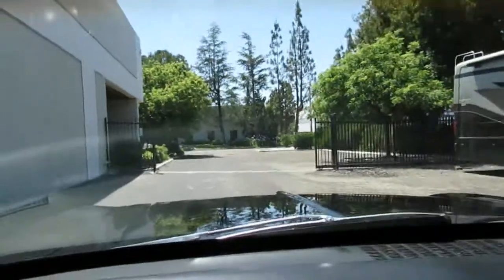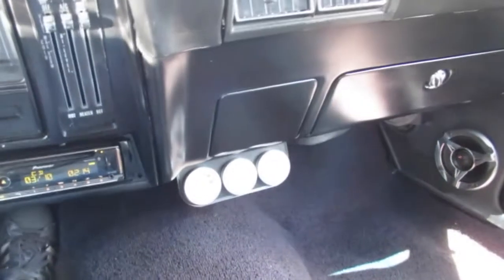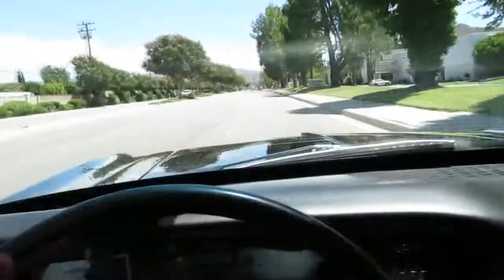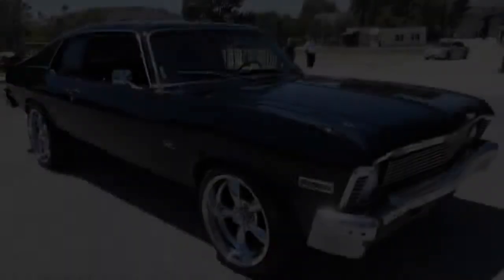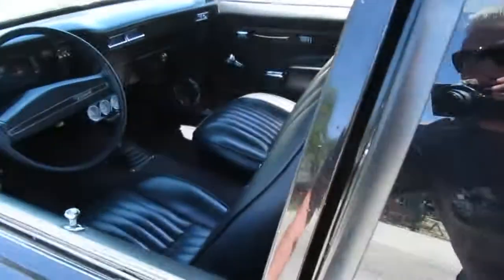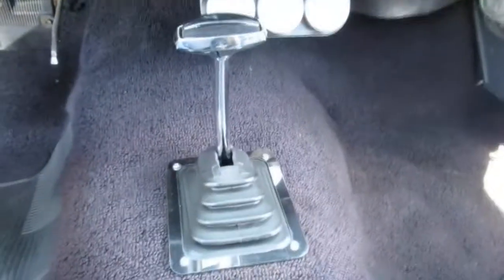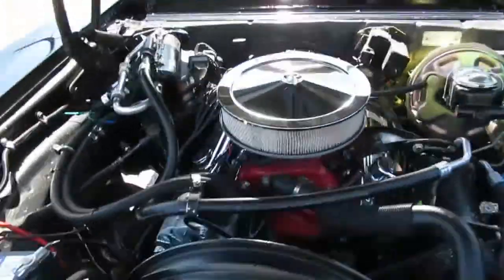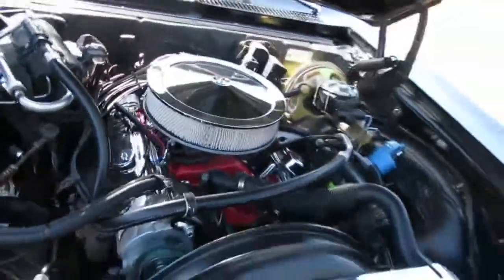1973 Chevrolet Nova Custom - SOLD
Black Beauty! This nice little Nova is finished in Jet Black paint with Black Vinyl interior, High Back Bucket seats, floor shifter, Pioneer CD Stereo system and upgraded 3 pack gauge package. Under the hood sits a nice looking and running 350 V8 backed by a Turbo 350 automatic transmission, 10 Bolt rear differential, 4 wheel power disc brakes, close ratio power steering, performance dual exhaust, Cold factory A/C with 134 Freon conversion, back dated early front fenders and an awesome looking set of 18 and 20 inch staggered chrome wheels by REV. A great affordable 70's muscle car that you could drive daily!
Body: Coupe
Color:  Jet Black
Stock# 220505
VIN# 1Y27F3L211485